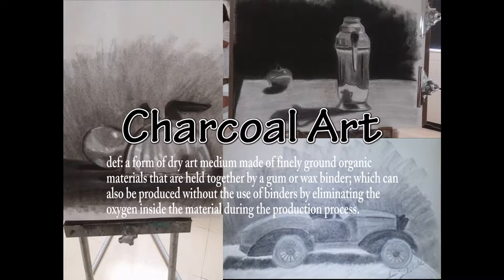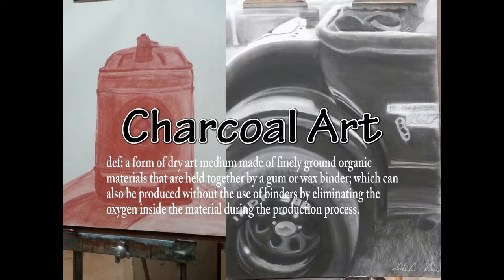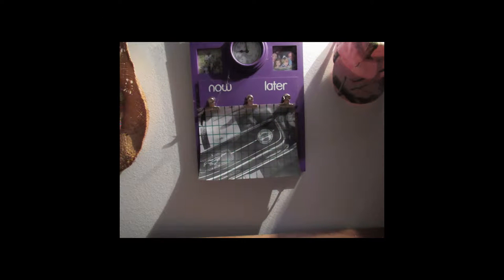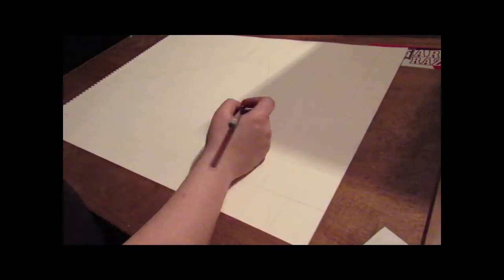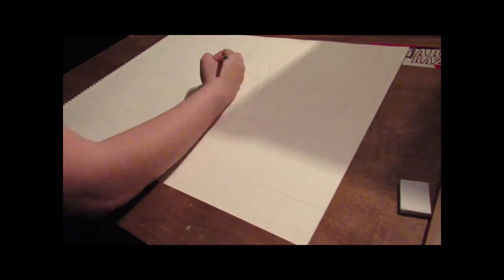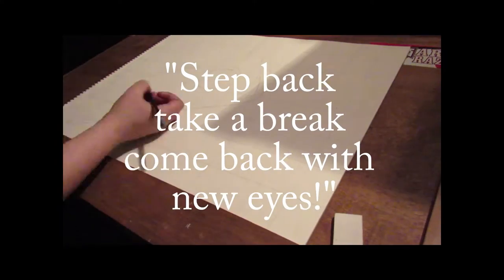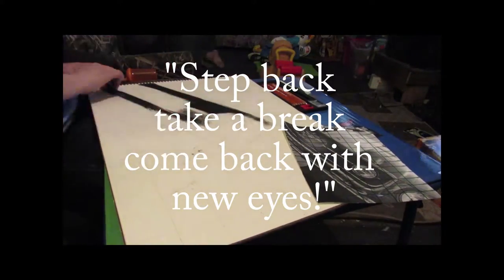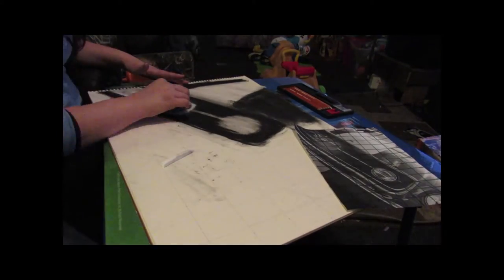Ford Mustang Charcoal Drawing